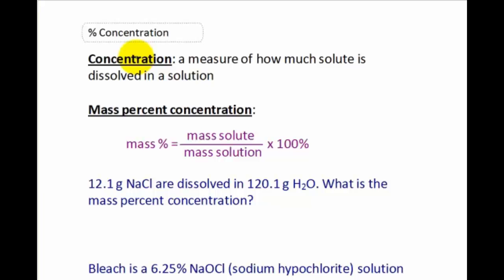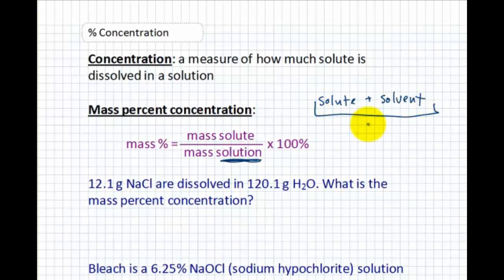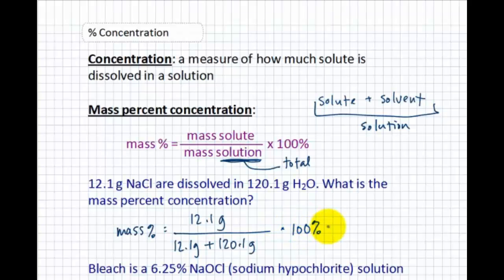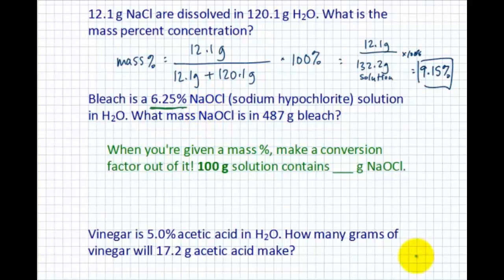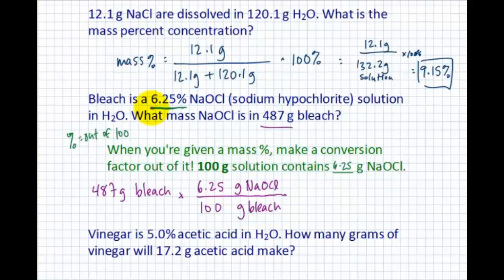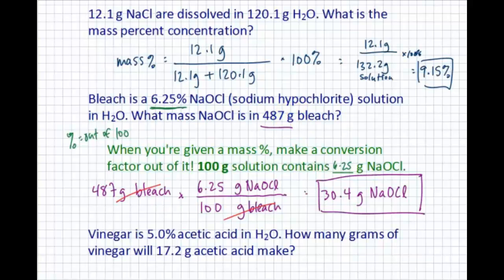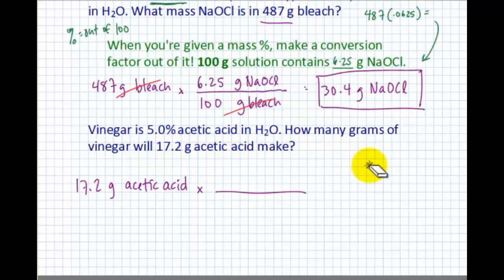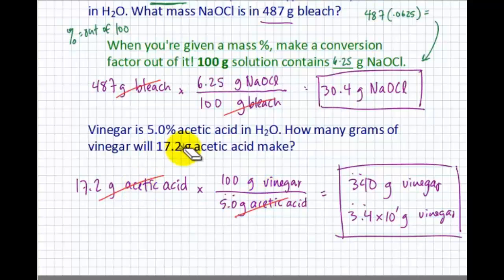1020 Ch 13.2 - Percent concentration